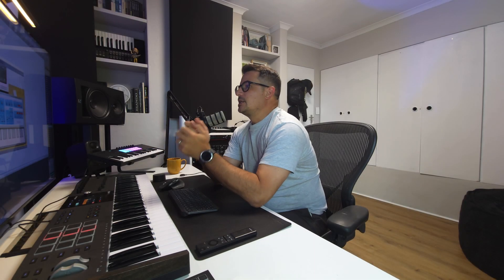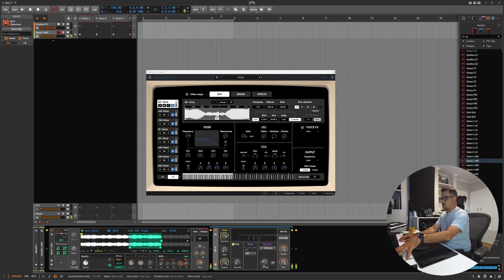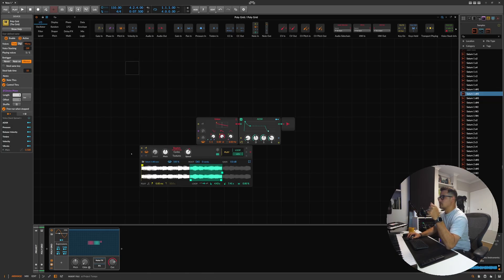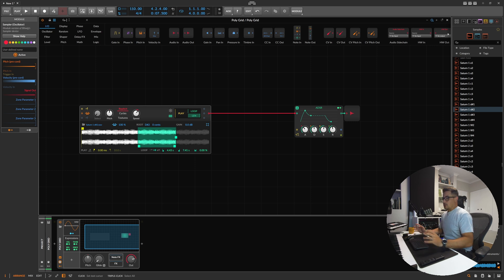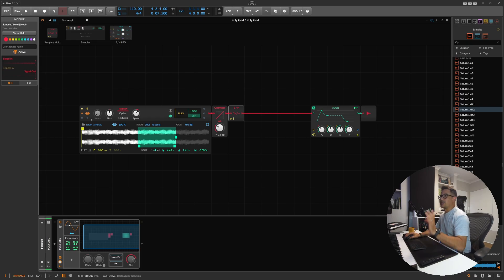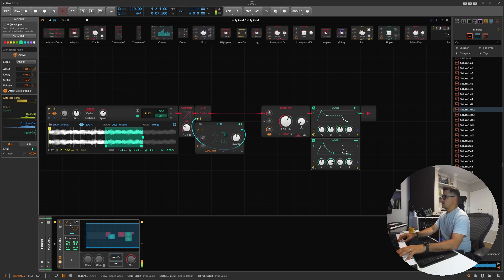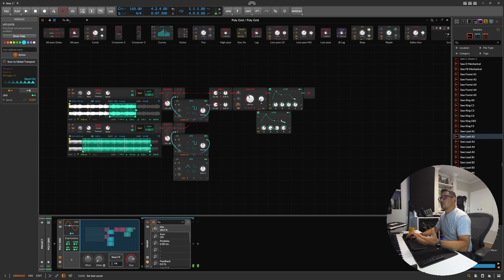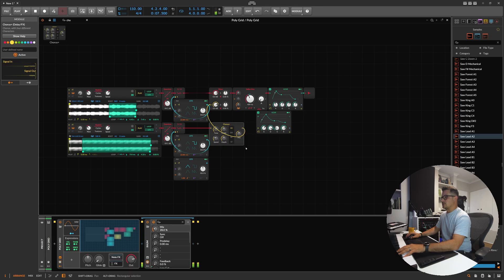Retro Sampler in the Grid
Been a while but I'm back... quick little video looking at how to emulate retro samplers in Bitwig.